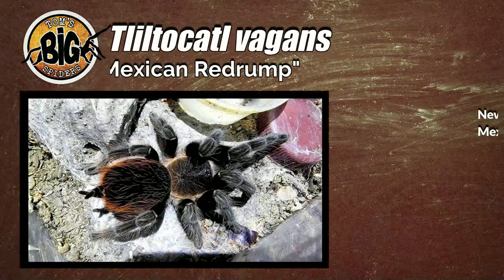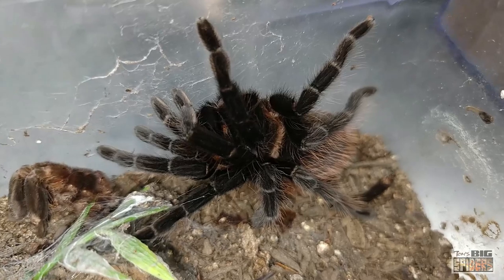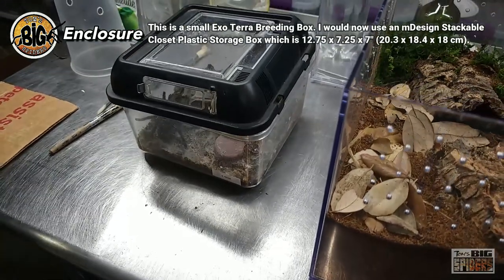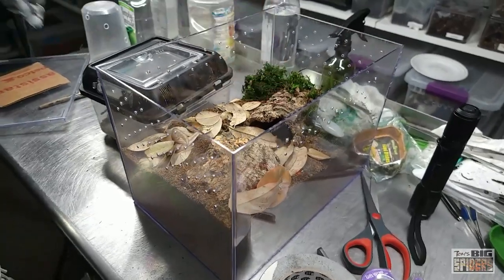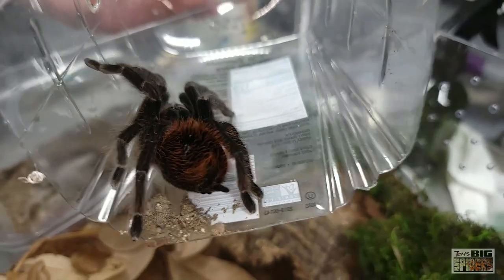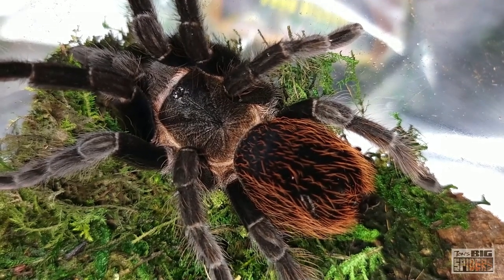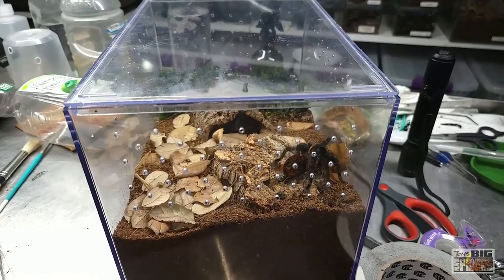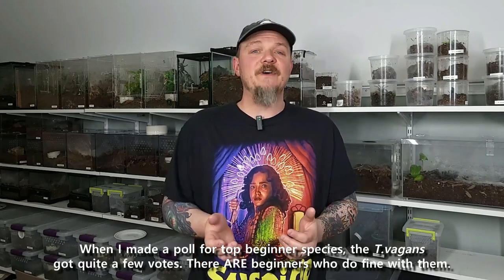Tliltocatl vagans "Mexican redrump" Rehouse and Care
In this episode, we rehouse and talk about the care for the T. vagans, a underrated and sometimes villianized species that gets a bum rep.

4:32 should be 32.4 x 18.4 x 18 cm (SORRY!)

NOTE: Females get to be about 6"+ or 15.24 cm. 7" is a stretch.

Enclosure Discussed

Final Enclosure